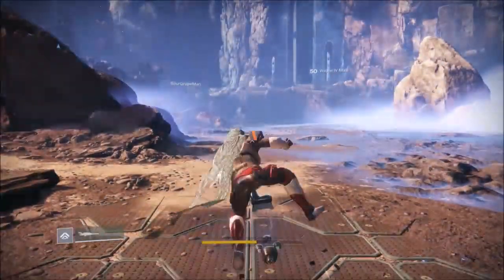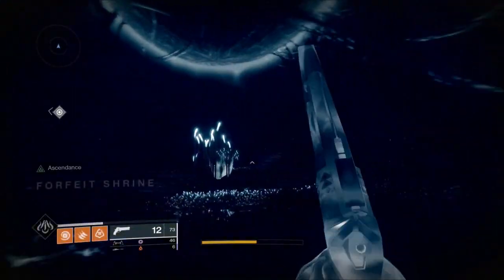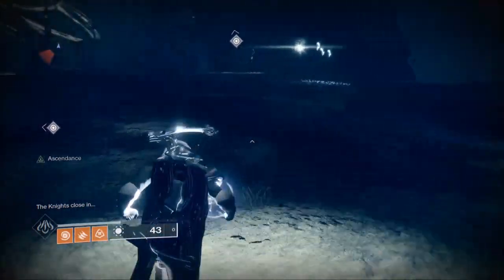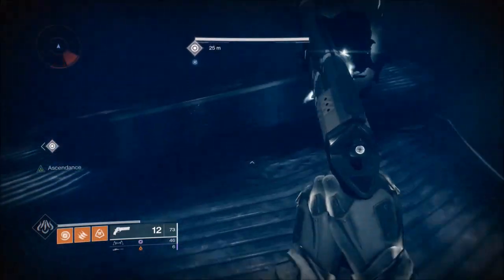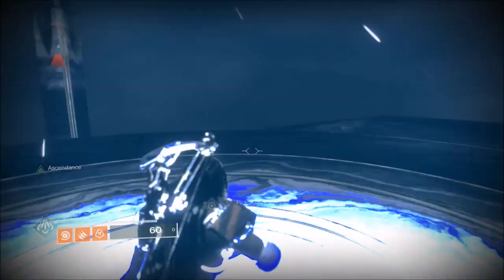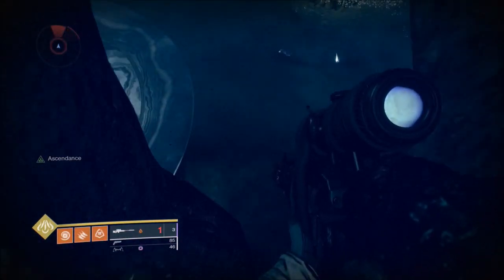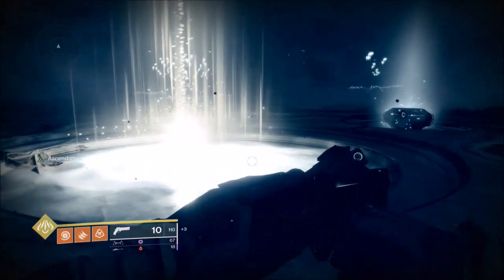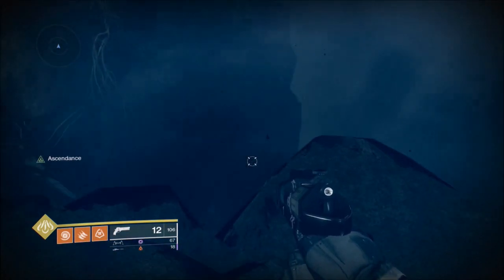How To Complete The Ascendant Challenge Time Trial Solo:Week 8: Forfeit Shrine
This is my run of the Ascendant Challenge for week 8 which is the forfeit shrine. I also got the Time Trial Triumph whilst soloing this so i thought i would Show you guys how i got it and maybe you guys can get this solo too. I also show in this run where the ahamkhara bones are so again hopefully that helps.